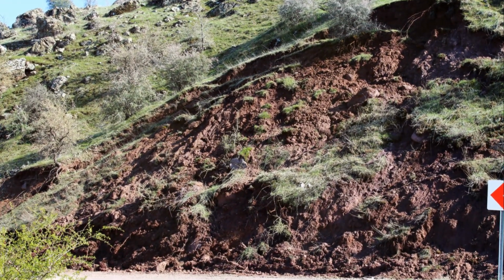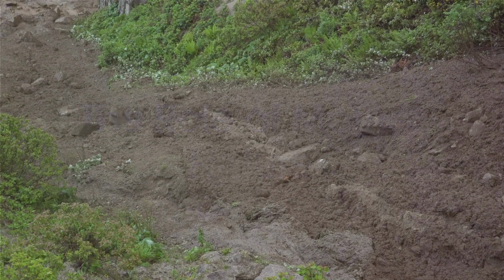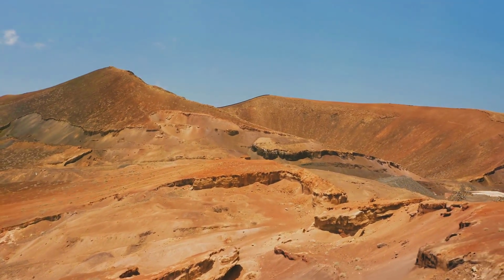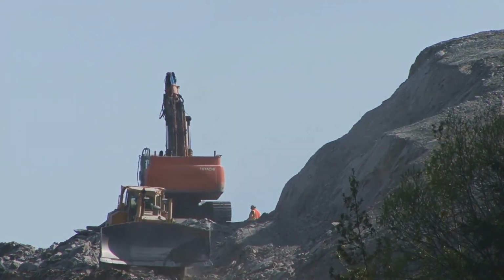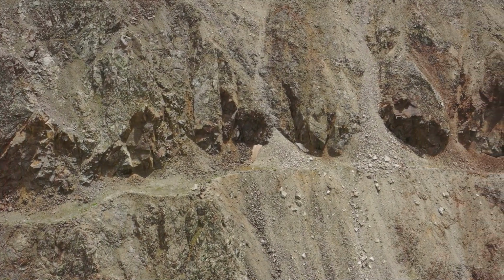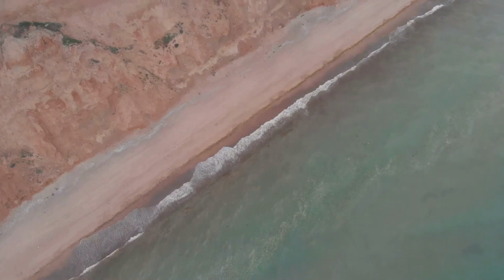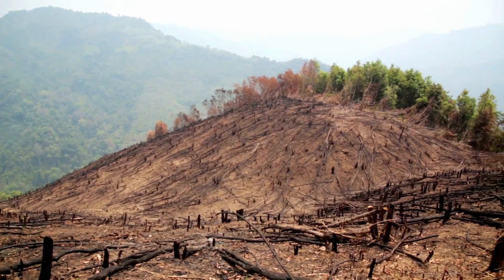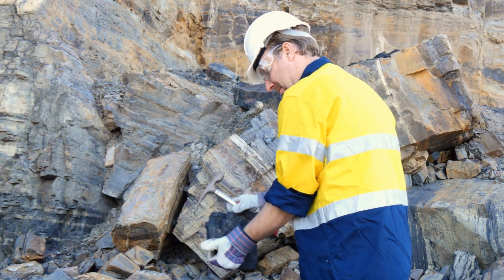Landslides Unearthed: Triggers, Risks and Monitoring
Join us as we explore the triggers of landslides, the impact of human activities on these natural disasters, and the crucial role of aerial and satellite imagery in assessing risks. 🌍🔍 Don't miss out on this insightful discussion that sheds light on how technology is shaping our understanding of landslides.

OUTLINE:

00:00:00 Unraveling the Mystery of Landslides
00:01:00 The Role of Mother Nature
00:01:58 The Human Factor
00:02:55 Monitoring Landslides
00:03:54 Recap and Conclusion